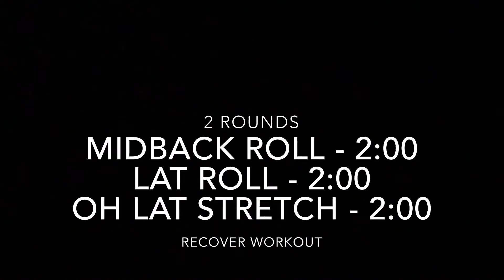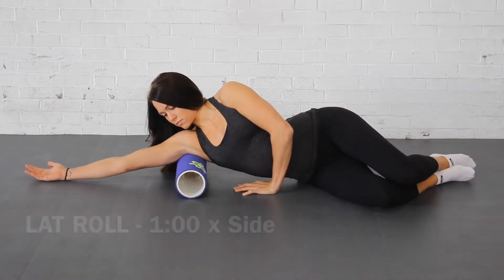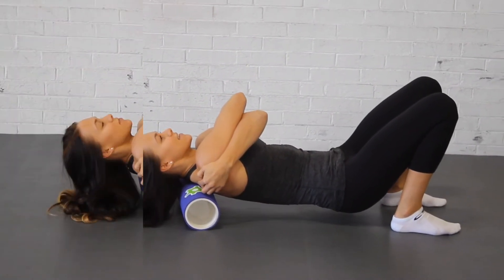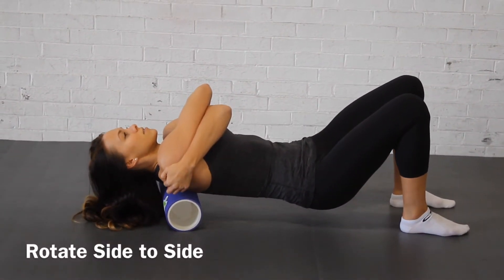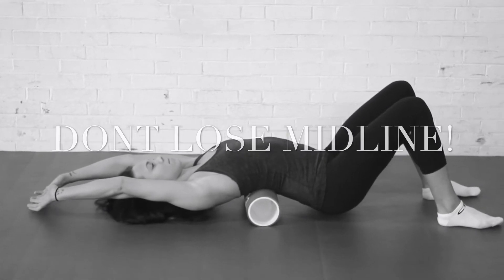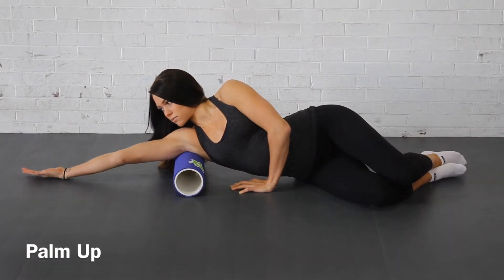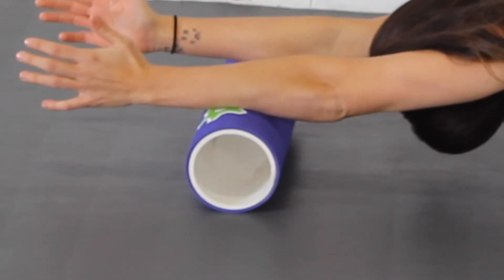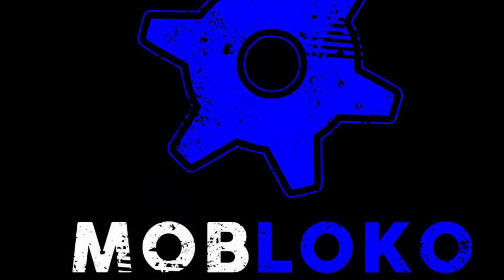Midback & Lats Mobility Workout